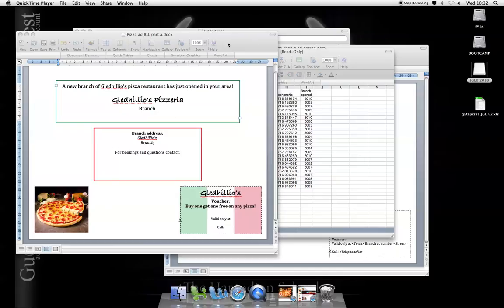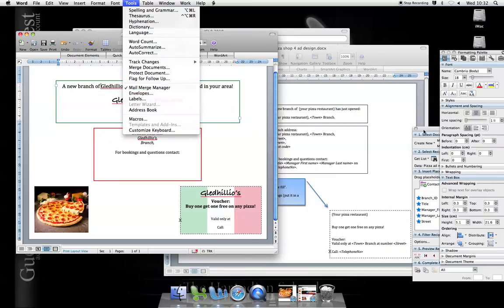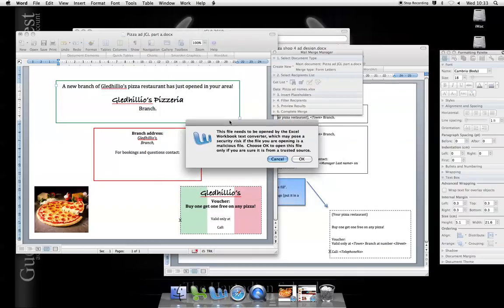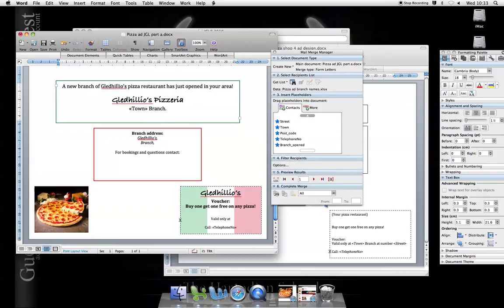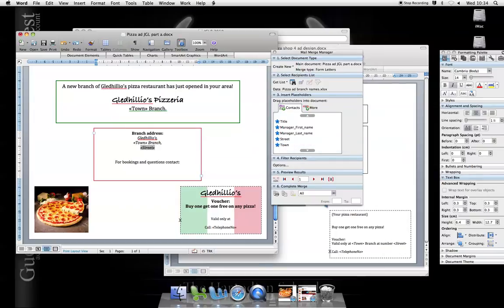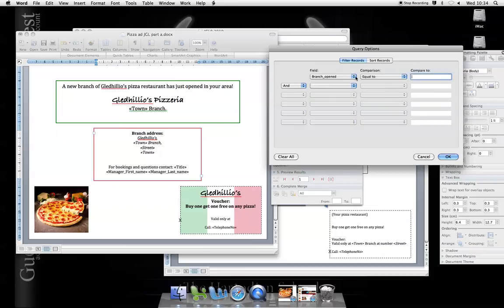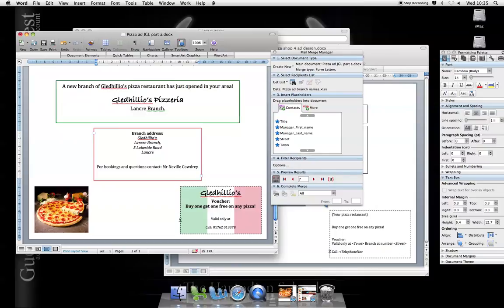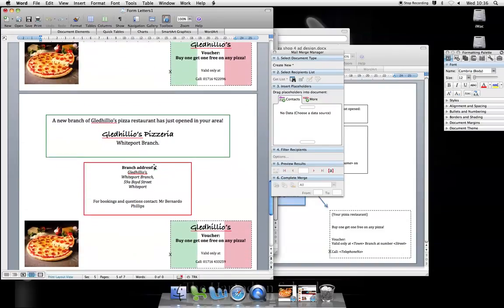Word Mac 2008 HOW TO mail merge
Mail merge